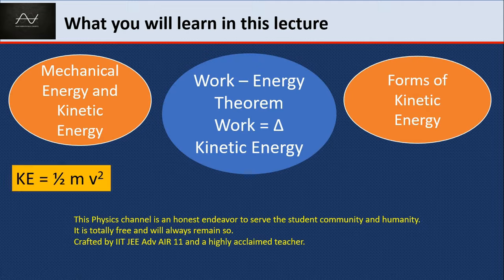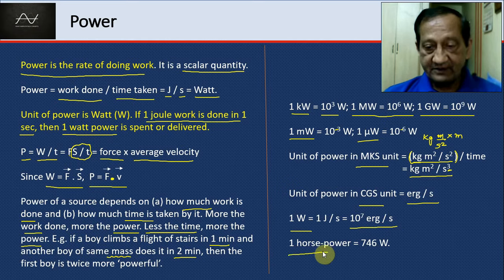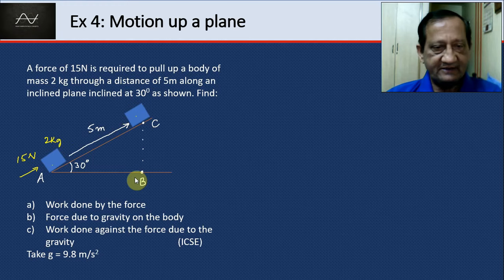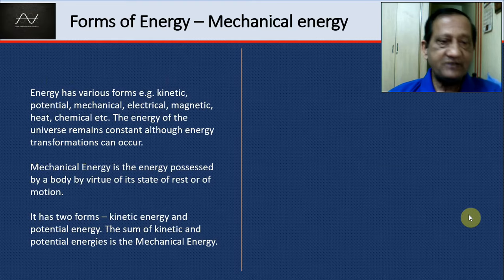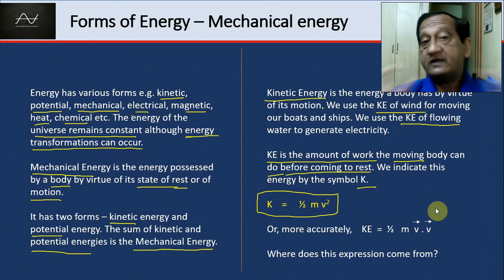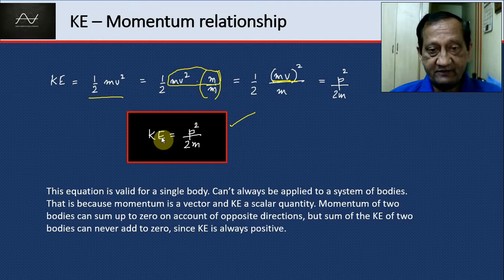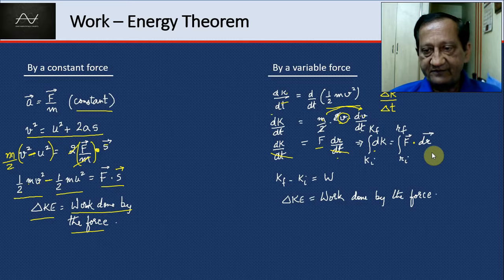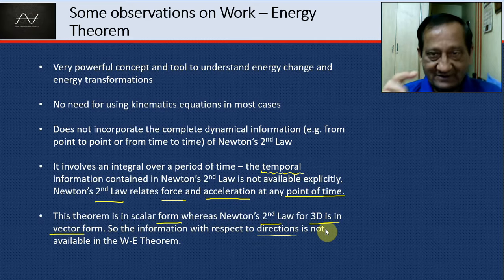Std. X Lecture 48: Work-Energy Theorem | Kinetic Energy | Power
If work is done by a body on another, what is the change that happens in each of them? In this interesting lecture, we learn all about the Work-Energy Theorem, Kinetic Energy, Mechanical Energy and Power. We derive the expression of kinetic energy, learn about its various forms and its relation with linear momentum.

Timestamps:
00:00 Introduction
01:30 Power
05:15 Work, Energy and Power
13:20 Mechanical& Kinetic Energy
18:25 Expression for Kinetic Energy
20:18 Forms of Kinetic Energy
21:30 KE - p relation
23:25 Work-Energy Theorem

📘 What you will learn in this lecture:
✔️ What is kinetic energy and how it is related to work done
✔️ Hence, the work-energy theorem
✔️ Expression for kinetic energy
✔️ Forms of kinetic energy - translational, rotational, vibrational
✔️ Relation between kinetic energy and linear momentum of a single body
✔️ Concept of Mechanical Energy
✔️ Power as rate of doing work